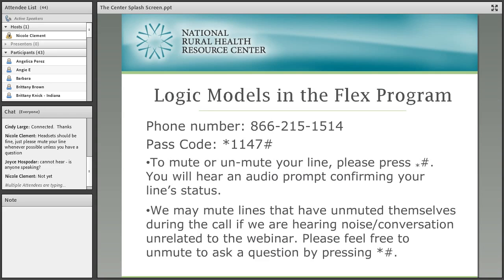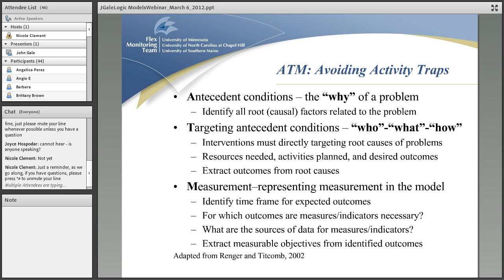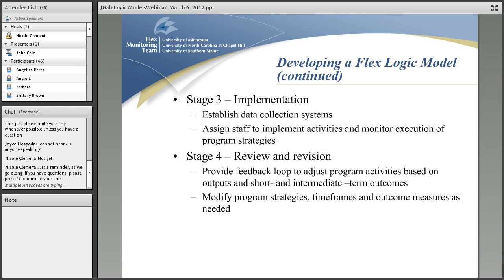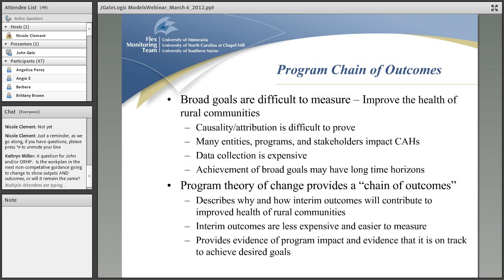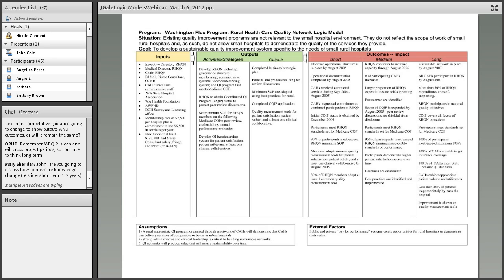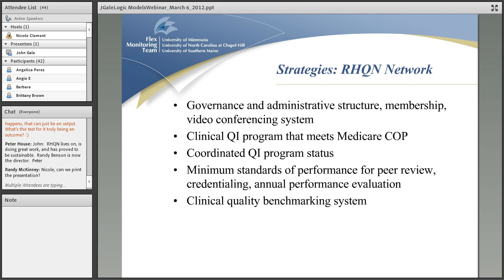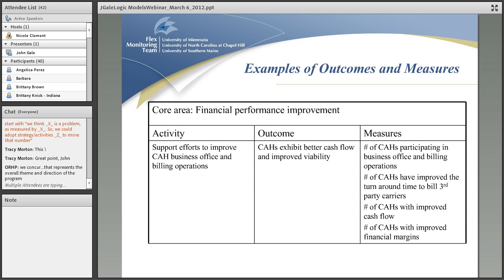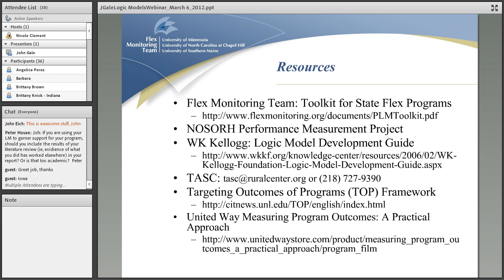Flex Program Use of Logic Model 0